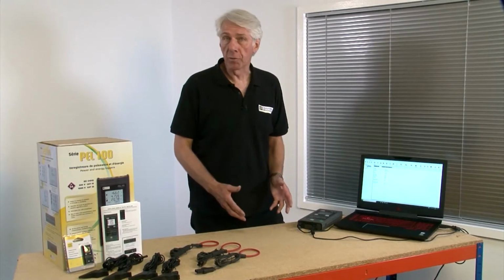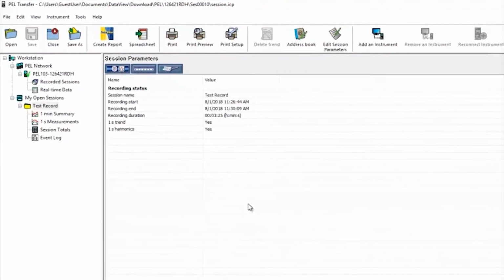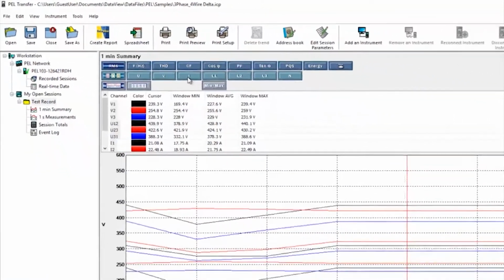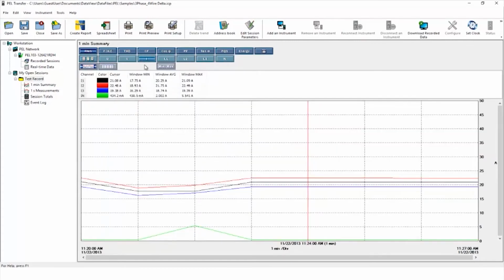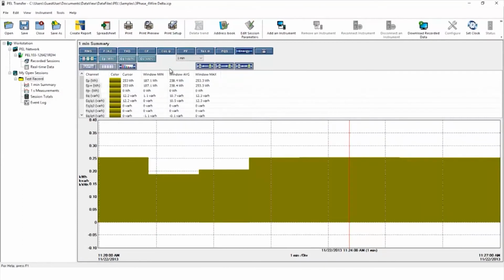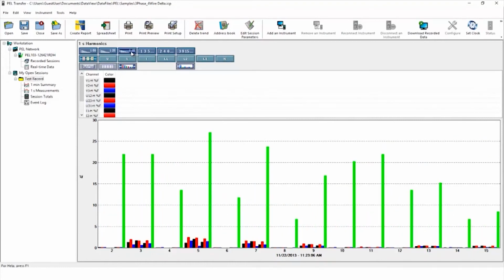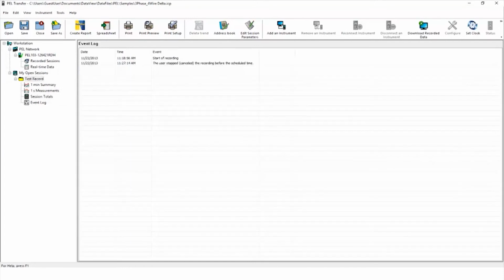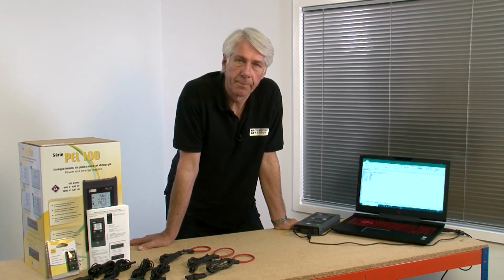Как скачать зарегистрированные измерения из PEL (Chauvin Arnoux)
Видео показывает как можно перенести результаты измерений из трехфазного анализатора электрической энергии серии PEL на компьютер (Chauvin Arnoux, Франция)